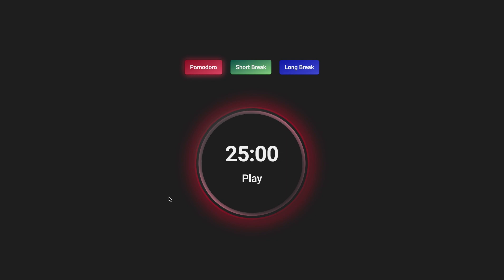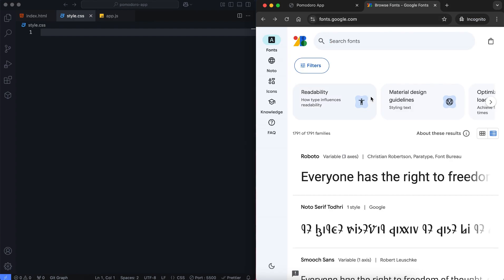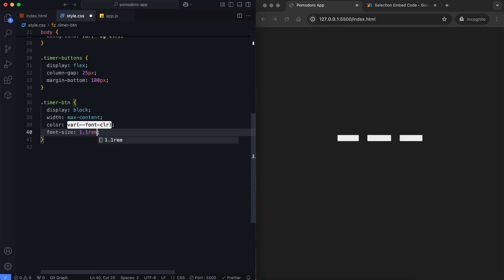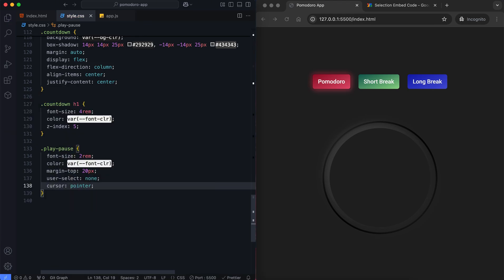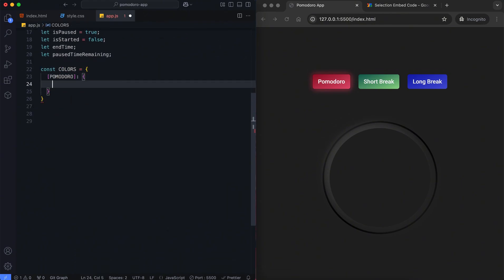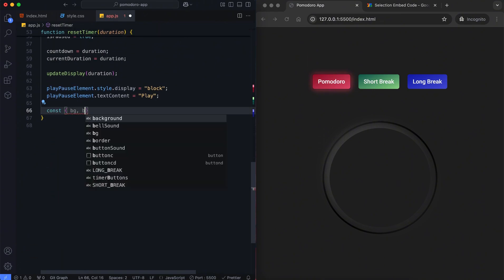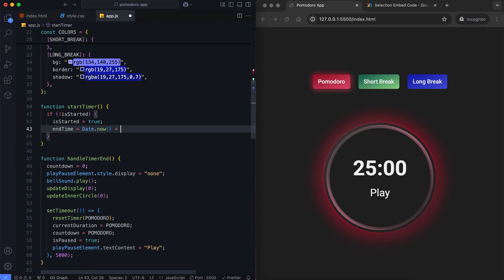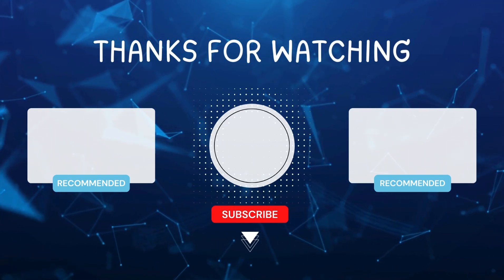Build a Pomodoro Timer App with Circular Progress Bar & Sound Effects | HTML, CSS, Javascript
This tutorial shows you how to create a fully functional Pomodoro Timer App using HTML, CSS and Javascript. The app includes interactive timer buttons for Pomodoro, short breaks and long breaks, helping users switch between work and rest intervals efficiently. It features a circular progress indicator with conic gradient animation, dynamic time updates and a Play/Pause button for timer control. Additionally, you’ll learn to implement auto-restart functionality, customize styles with gradients and shadows, and add sound effects for better user interaction.

🕔 Timestamps:
0:00 – Intro
0:42 – HTML
1:14 – CSS
3:57 – Javascript